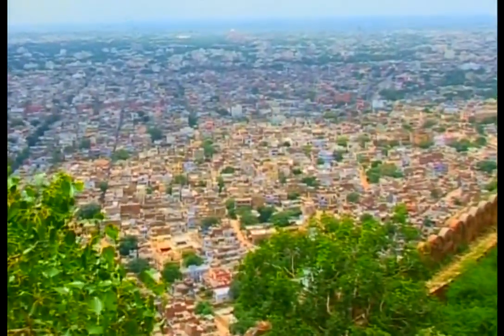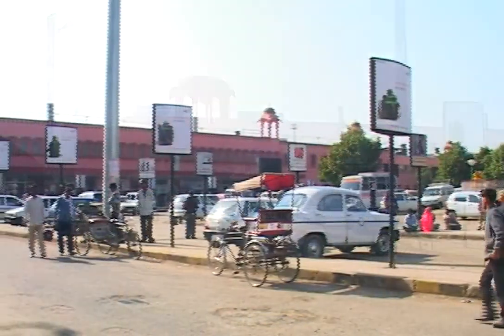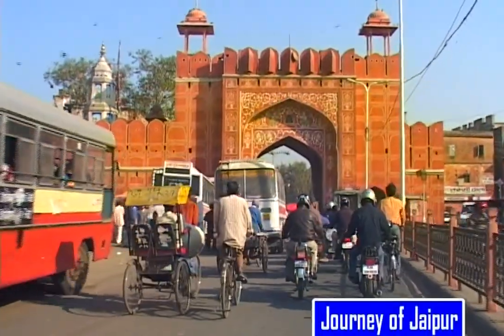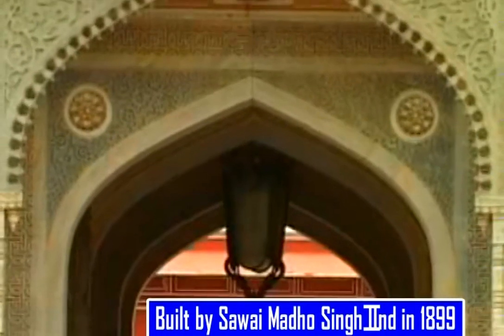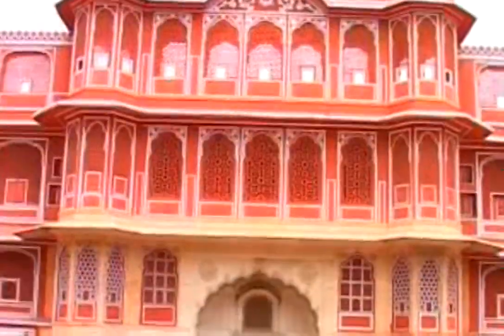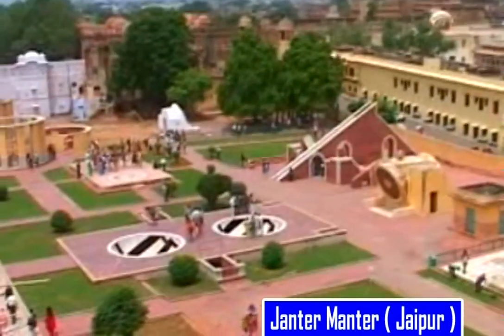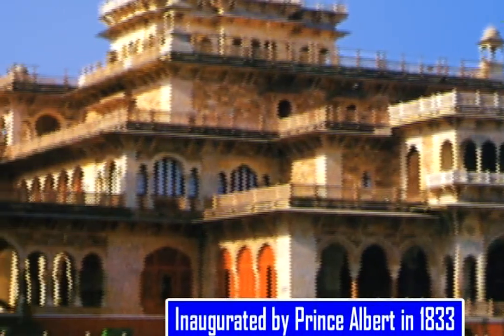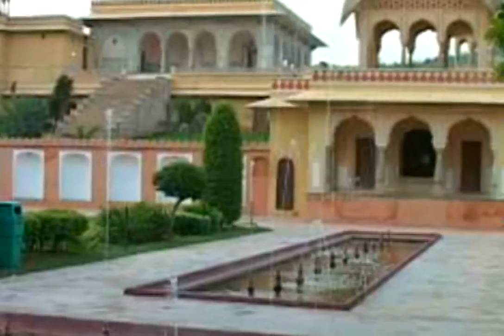jaipur-pink city (part 1). exploe the unexplored with us.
voice over- o.p rathore

camera-bhagwan das

direction- sanjay aggarwal

Jaipur  is the capital and largest city of the Indian state of Rajasthan in Northern India. It was founded on 18 November 1727 by Maharaja Sawai Jai Singh II, the ruler of Amber, after whom the city is named. The city today has a population of 3.1 million. Jaipur is known as the Pink City of India.The city was planned according to Indian Vastu Shastra (Vedic Planning for the comfort and prosperity of the citizens) by a Bengali Brahmin architect named Vidyadhar Bhattacharya in 1727. The directions of each street and market are East to West and North to South. The Eastern gate is called Suraj (Sun) Pol, while the Western gate is called Chand (Moon) Pol. There are three gates facing East, West, and North and a Northern gate (known as Zorawar Singh gate) which faces toward the ancestral capital of Amber, while many gates face South.